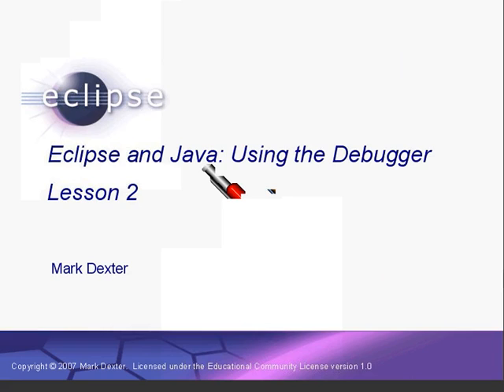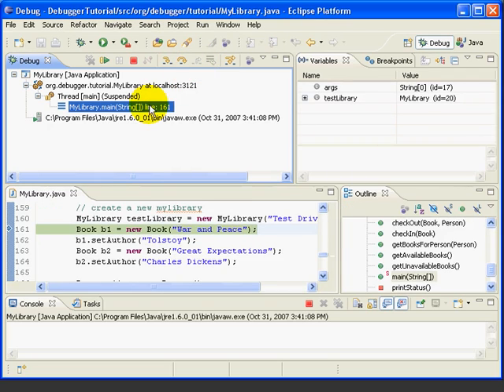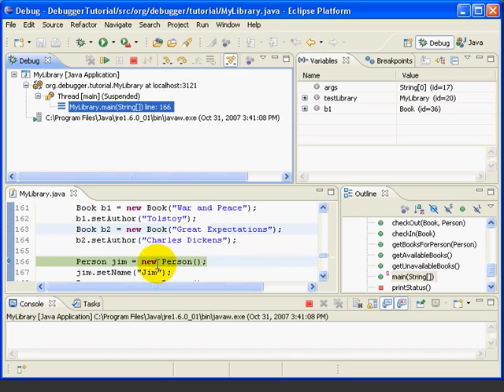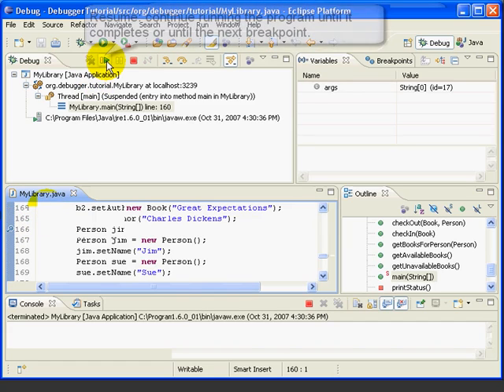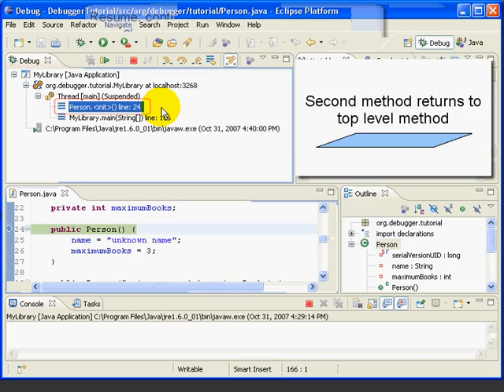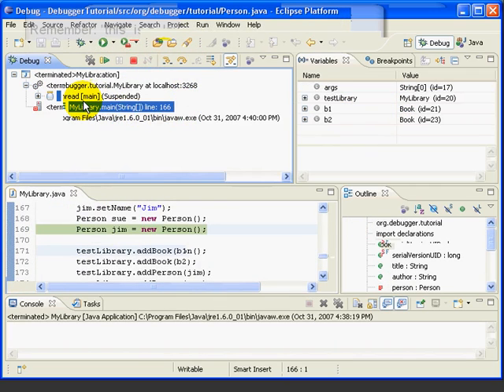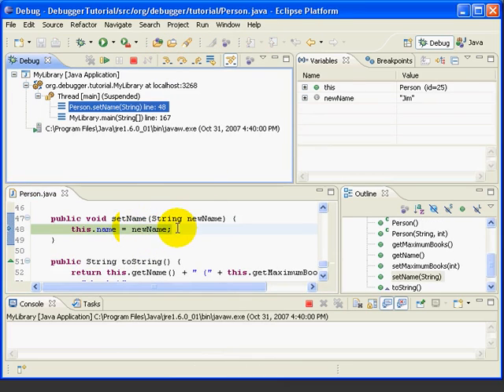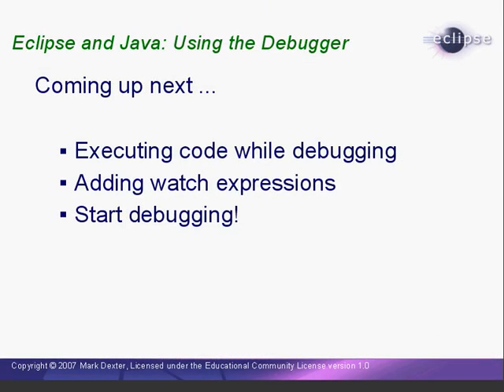Eclipse and Java - Using the Debugger - Lesson 2